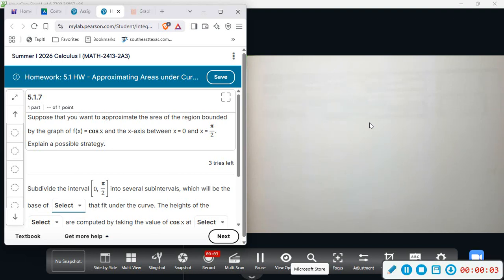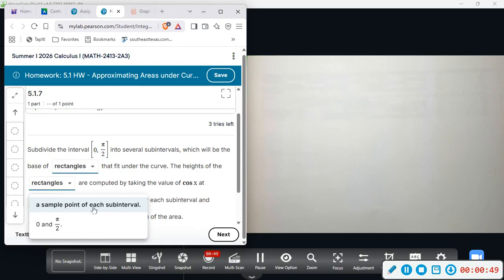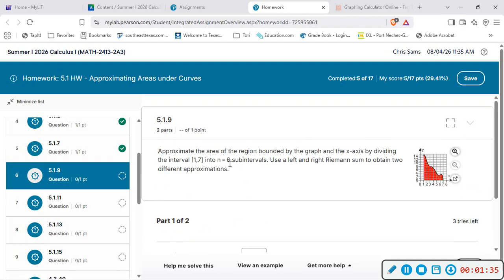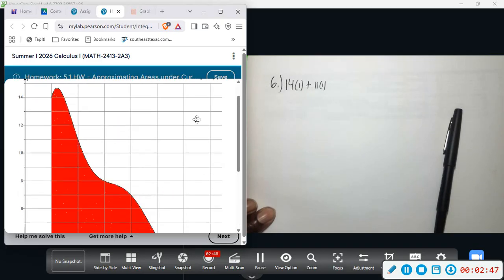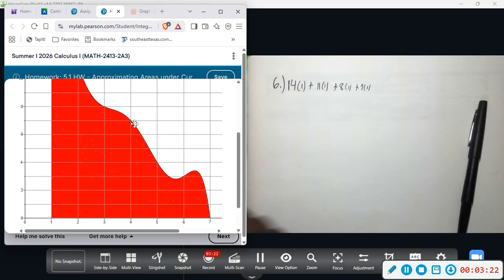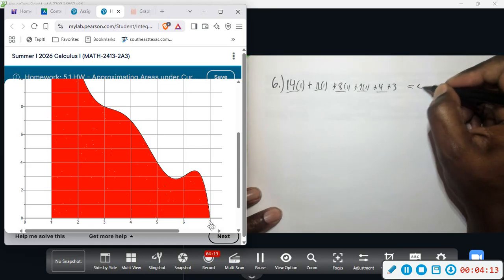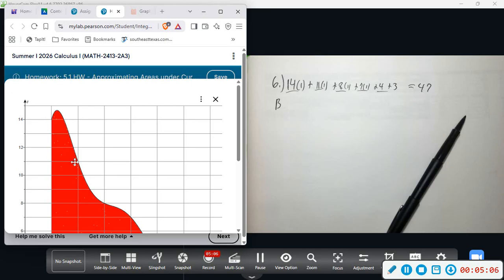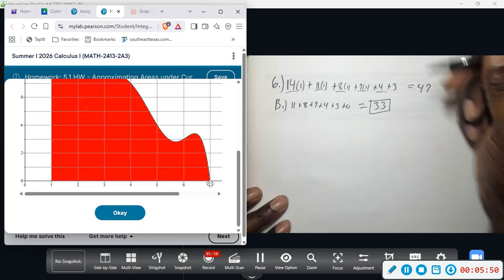LIT Cal 1 5 1 Approximating Area Under Curves 5,6